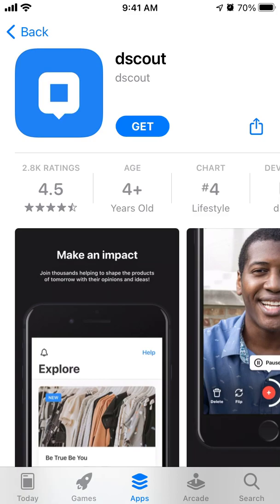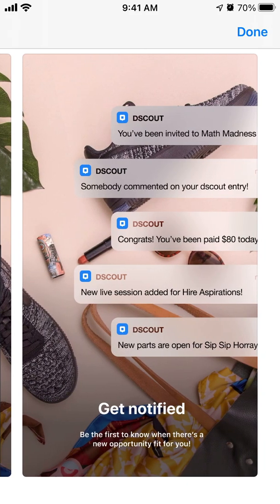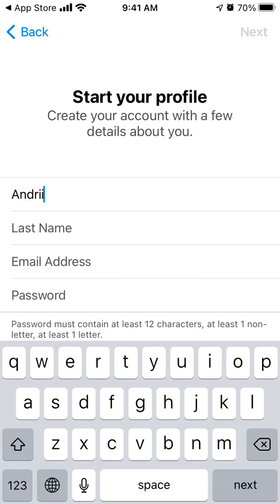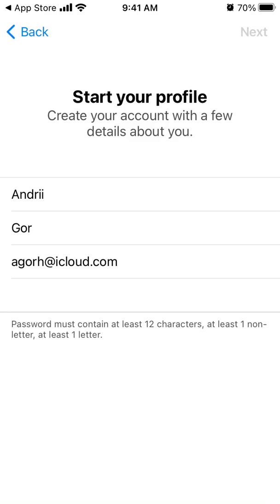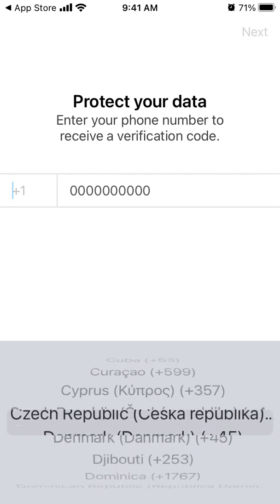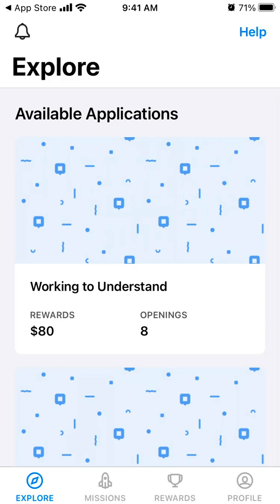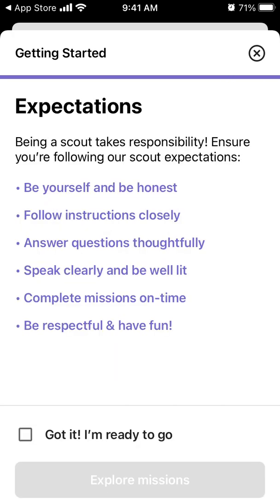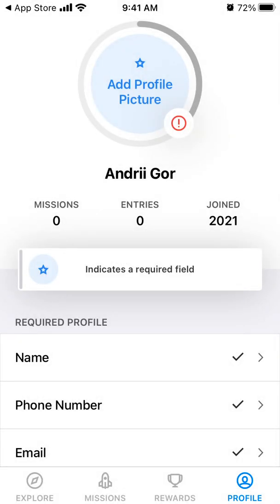How to create an account in dscout app?